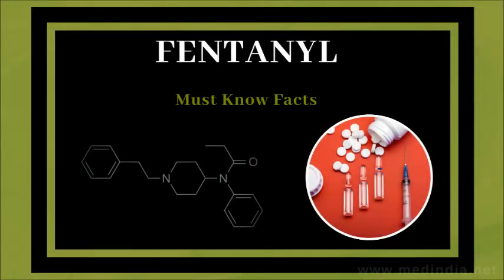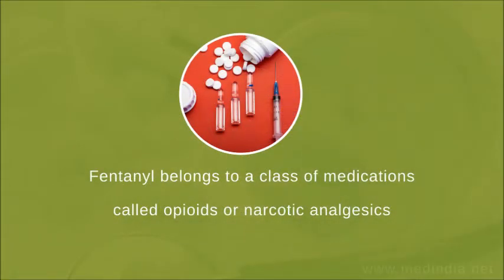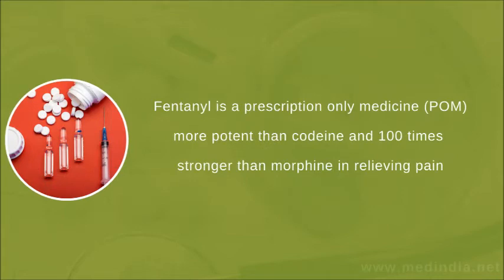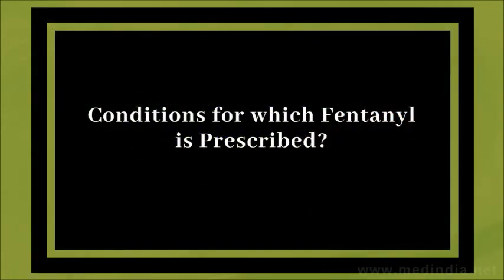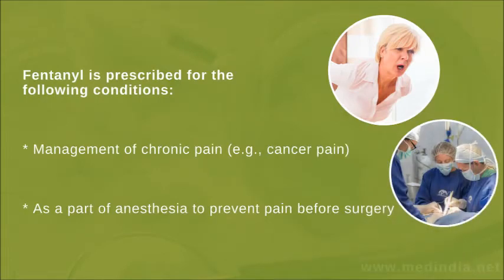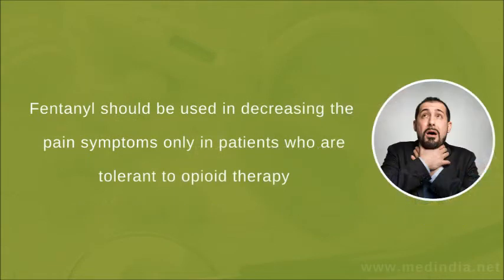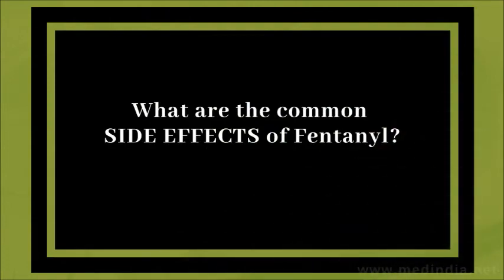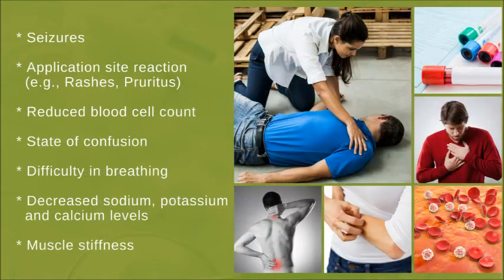Fentanyl: Opioid Drug to Relieve Pain and Used Along with Anesthesia Medications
Fentanyl belongs to a class of medications called opioids
or narcotic analgesics.

Fentanyl is a prescription only medicine (POM) more potent than codeine and 100 times stronger than morphine in relieving pain.

Fentanyl is prescribed for the management of chronic pain (e.g., cancer pain) and as a part of anesthesia to prevent pain before surgery. It should be used in decreasing the pain symptoms only in patients who are tolerant to opioid therapy.

Episodes of fentanyl overdose can be treated with naloxone but require immediate advanced life-support measures. Therefore contact the nearest emergency center as soon as possible.

Please  help us translate this video in your language to make it more universal and  useful to your language community. We present useful and essential information on the drug fentanyl that everyone should know  when taking this drug. Use Medindia drug information to check drug to drug interactions if you are  taking more than one drug.